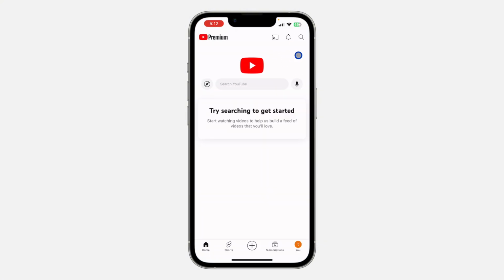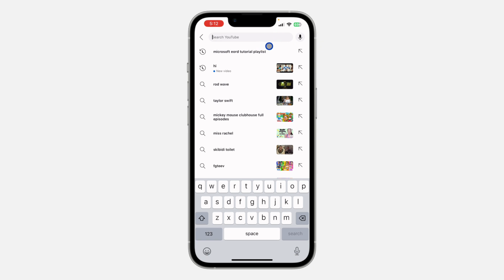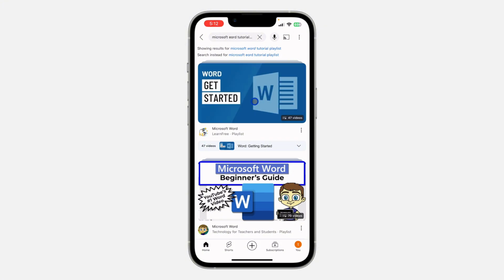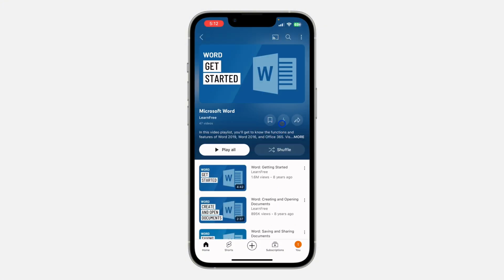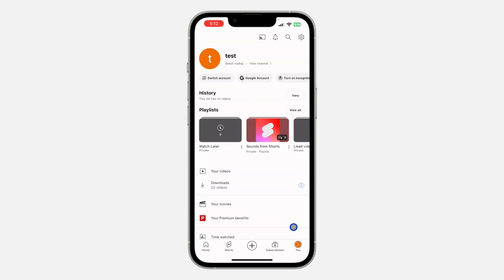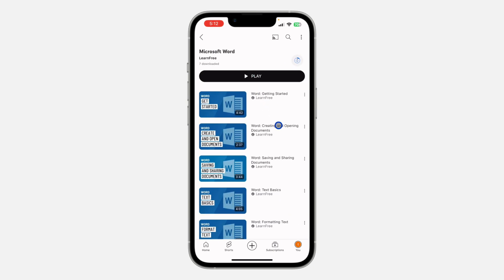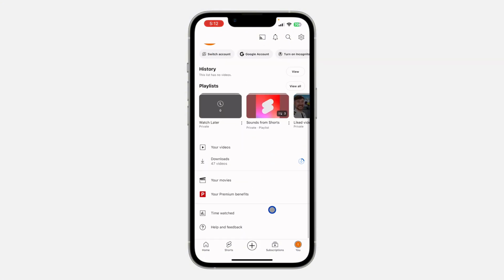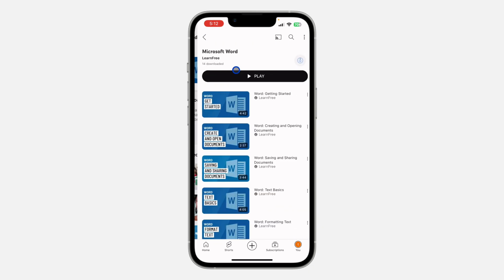How to Download A Playlist from YouTube - Quick and Easy Guide!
In this video, discover how to download an entire playlist from YouTube quickly and easily. We’ll walk you through the step-by-step process, including selecting your playlist and choosing the right download options. Whether you want offline access for convenience or to save your favorite content, this guide will help you get it done.